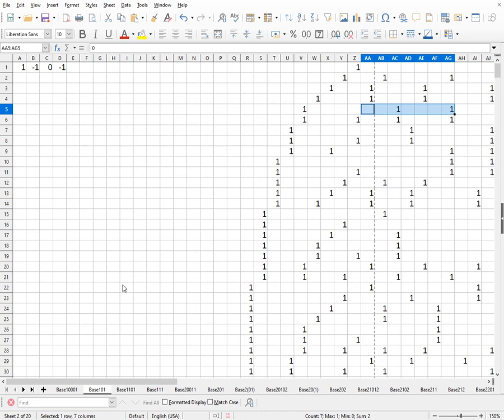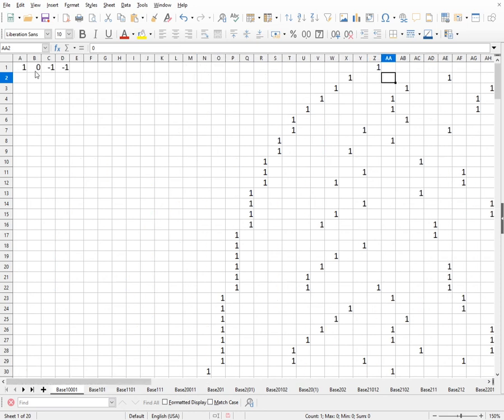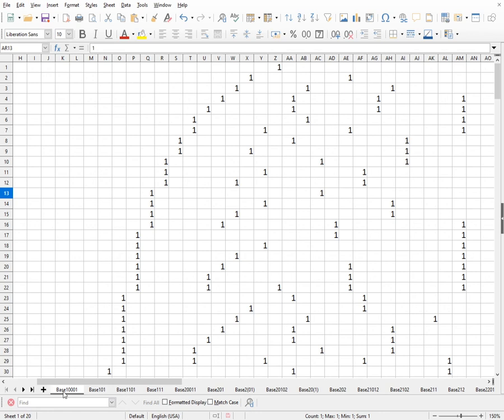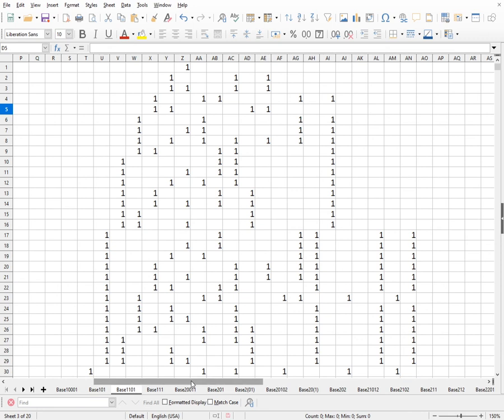Cubic Irrational Bases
This time I show the numbers from 1 to whatever expanded in various cubic irrational bases to get an idea of their flavors. Some of the patterns found for quadratic irrationals don't survive into the cubic bases, and some unexpected new behavior occurs as well.

►Credits:
All footage and postprocessing done by me (RDBury)
Spreadsheet: LibreOffice Calc
Video Capture: OBS Studio
Video viewing: VLS
Special assistance with hard-to-pronounce names: Google Translate
Editing software: Avidemux